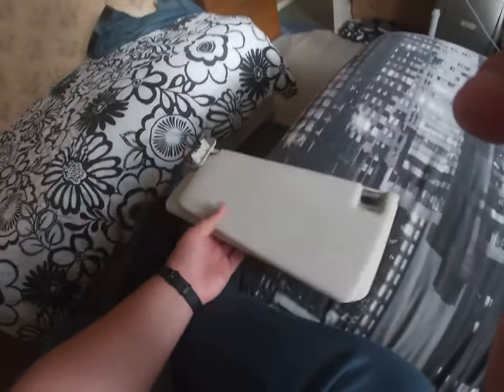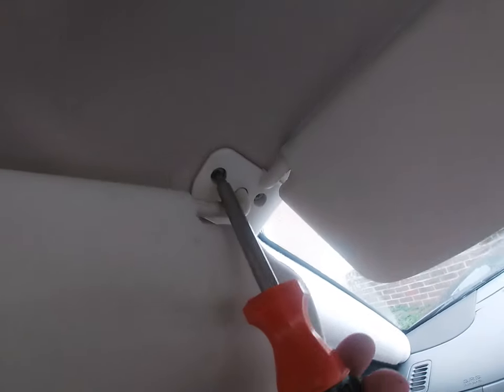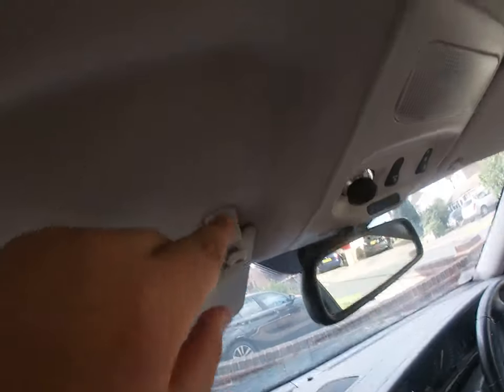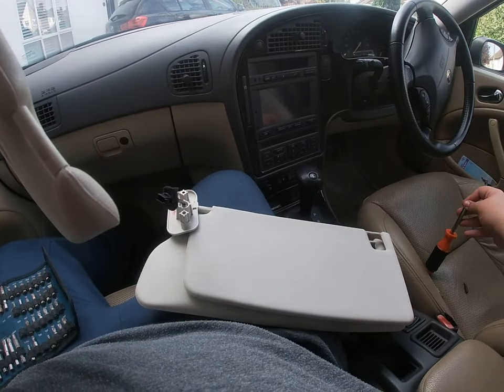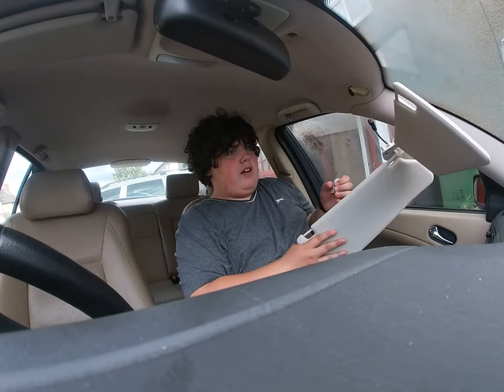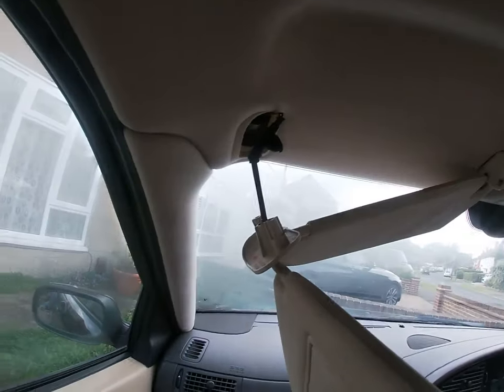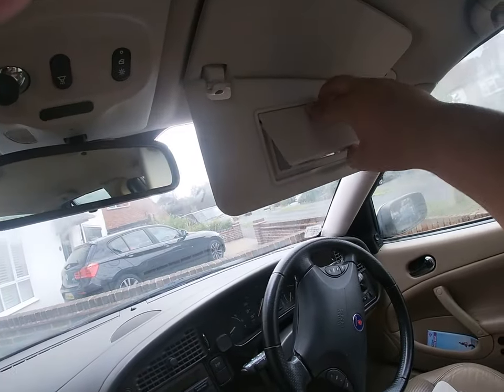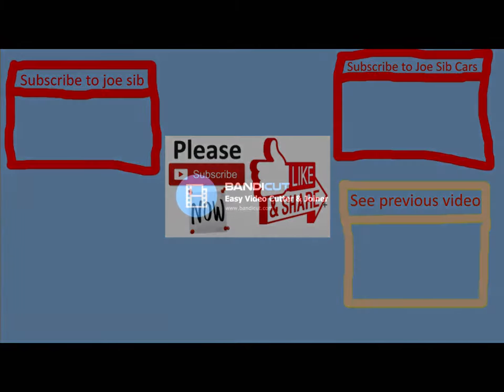Saab 9-5 how to replace the sunvisor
Sunvisor eBay UK
Sunvisor eBay US